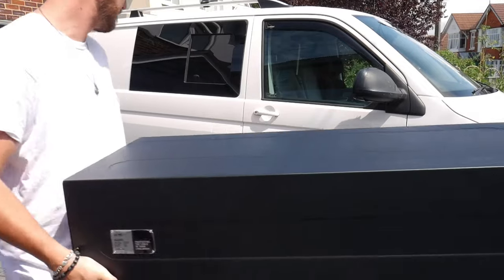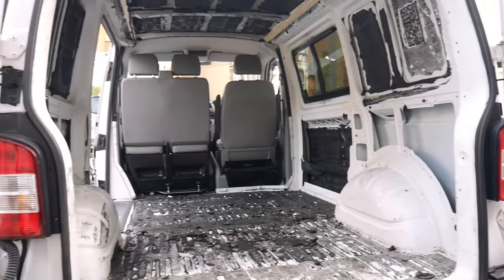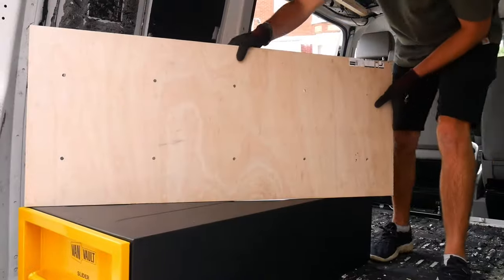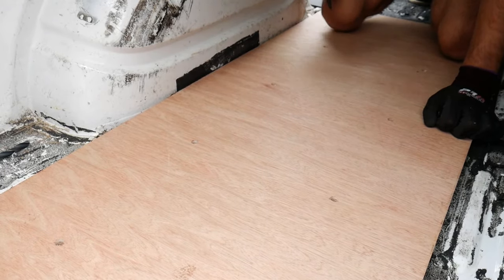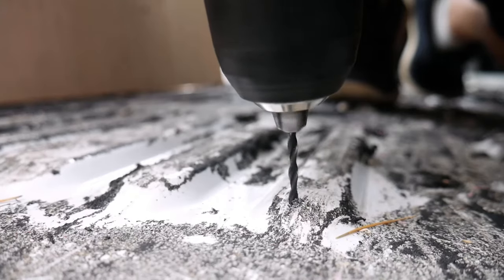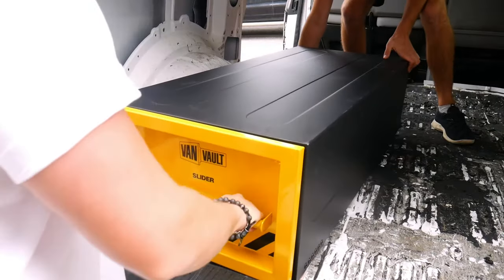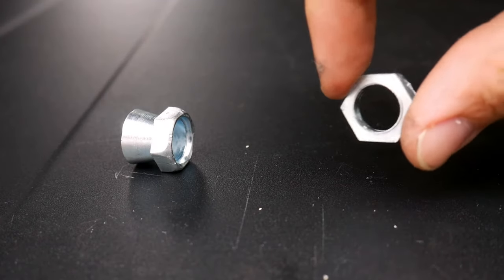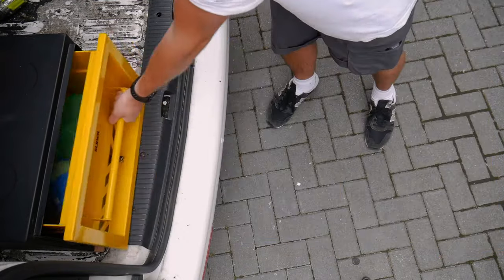How to install a Van Vault Slider/Slim Slider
Have you purchased a Slider or Slim Slider recently and need guidance on how to install the vault into your Van?
Brothers Make have made a drawer installation video taking you through step-by-step.